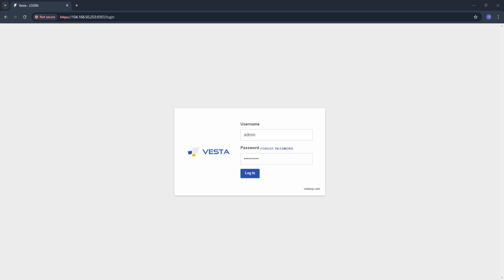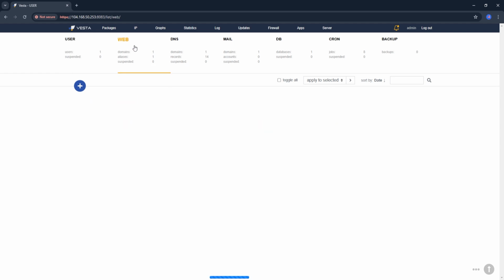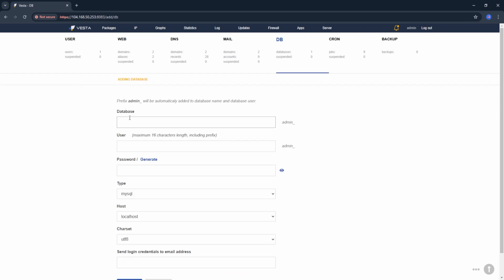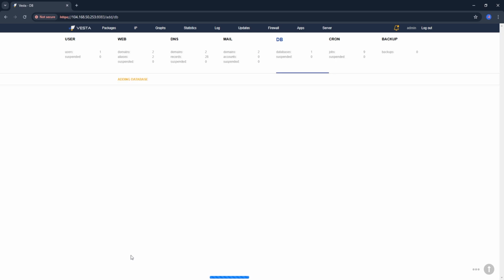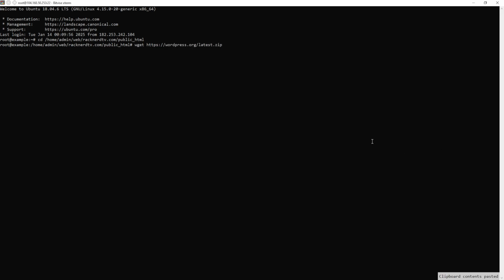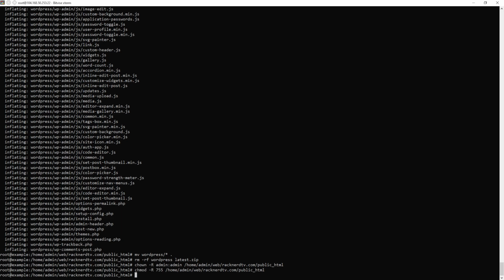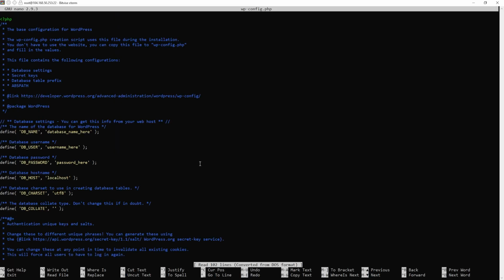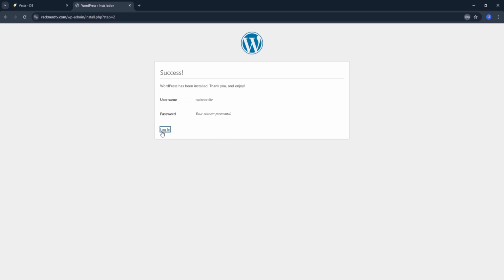How to Install WordPress with VestaCP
VestaCP simplifies web hosting by offering built-in tools for domain, database, and email management, making it ideal for hosting WordPress sites on VPS or dedicated servers. And Installing WordPress with VestaCP is a straightforward process that allows you to deploy and manage WordPress websites efficiently.

⏳ Timestamps:
00:00 Intro
00:32 Overview
01:01 Tutorial
04:54 Next Steps

Moving forward...

☐ Liked?
☐ Shared?